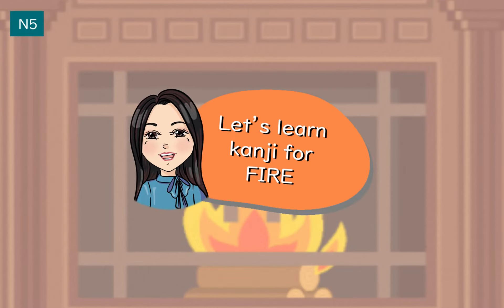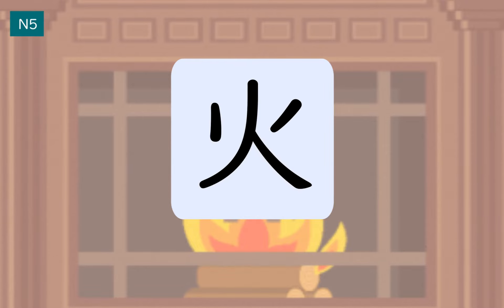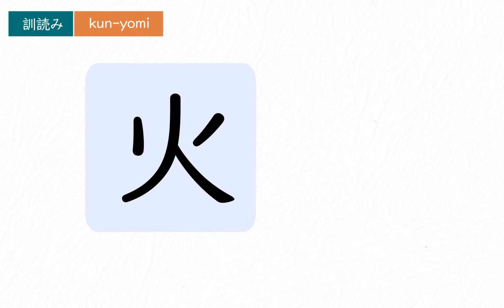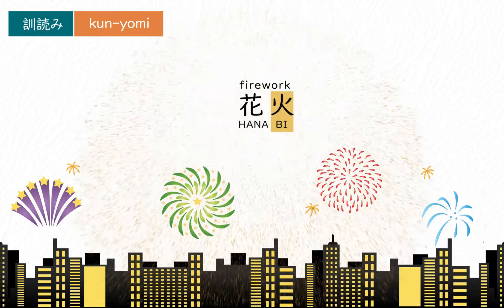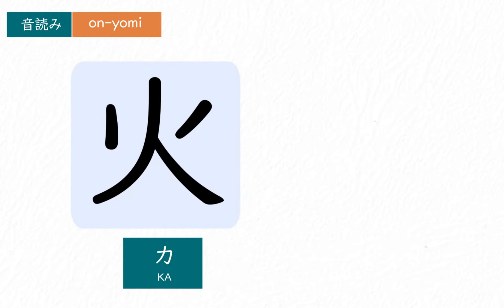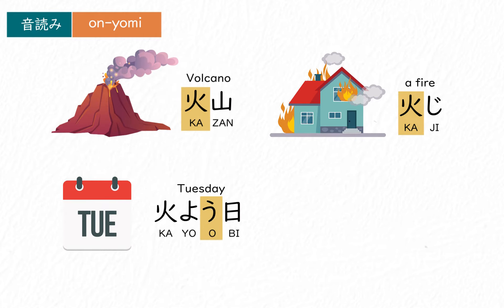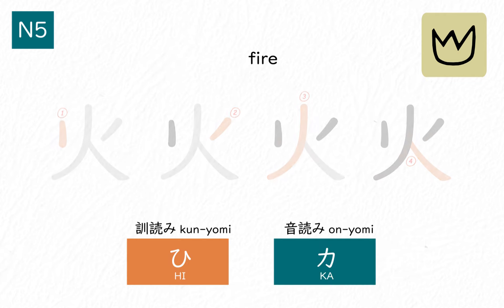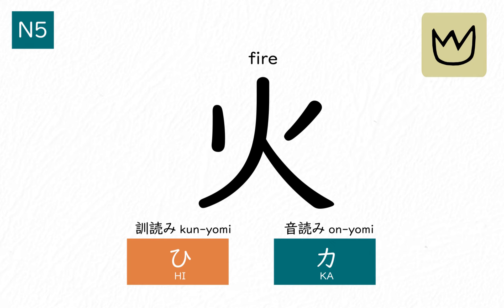Learn Japanese Kanji FIRE 火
Learn the kanji fire 火 stroke order with easy to remember vocabulary. 🔥

Kun-yomi ひ hi び bi vocabulary: firework 花火 hanabi
On-yomi か ka vocabulary: Tuesday 火曜日 kayoobi; volcano 火山 kazan

✨Study Japanese in Tokyo! For more information on KCP's Japanese language courses,

🧡Follow us for more Japanese learning content and KCP activities!🧡